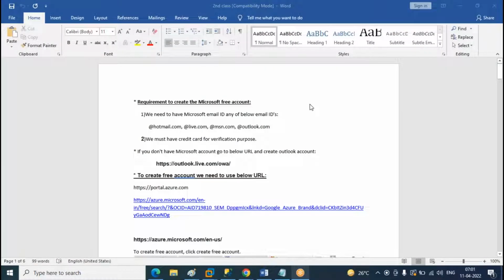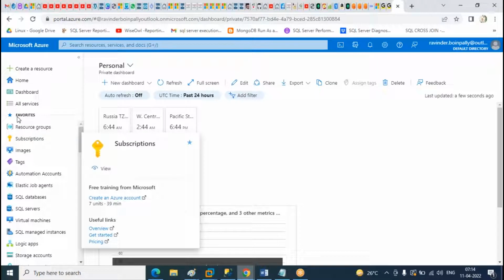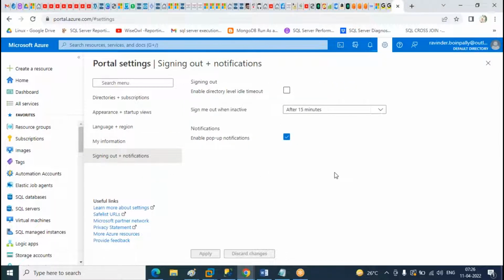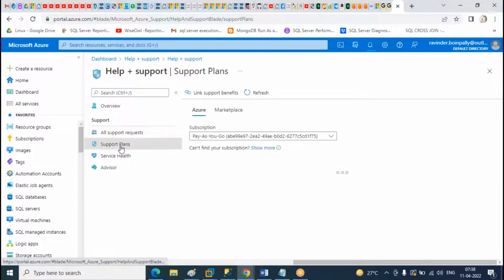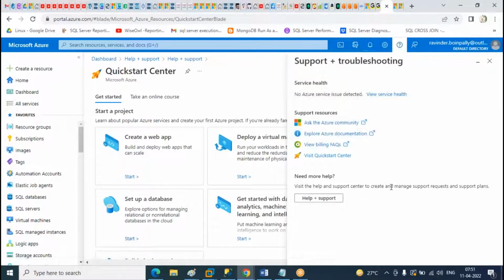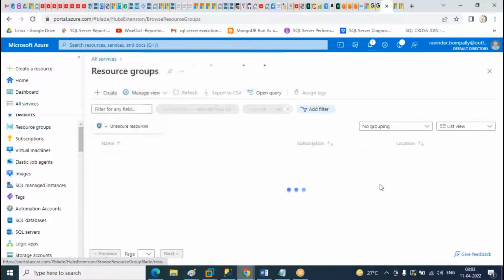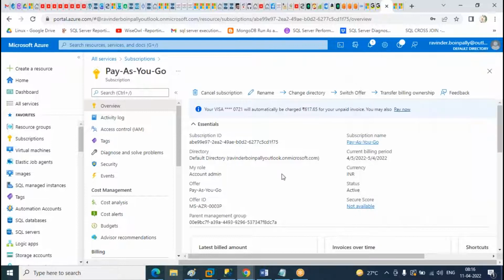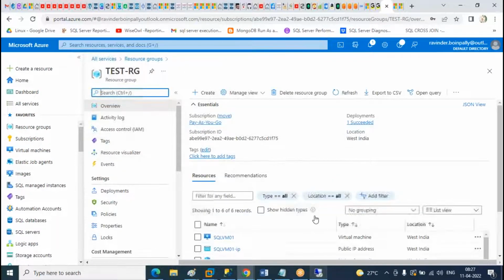Azure SQL DBA 2nd class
Azure SQL DBA classes are just started on 9th April 2020.